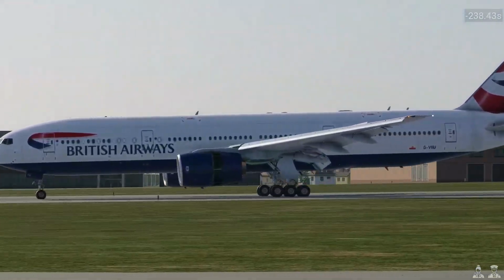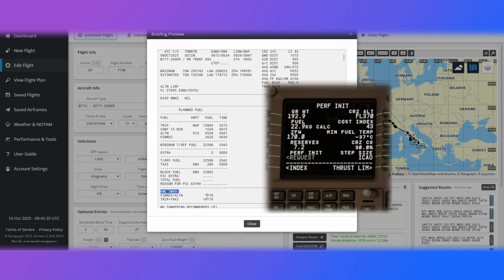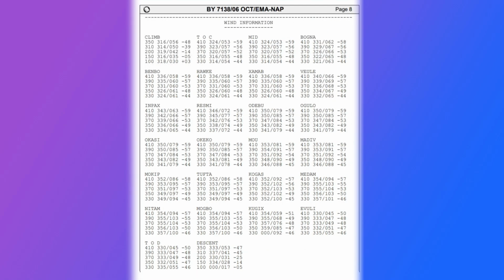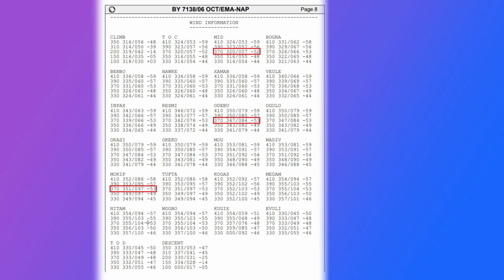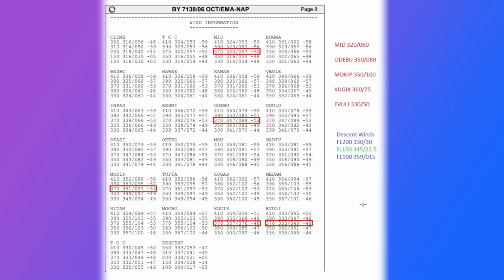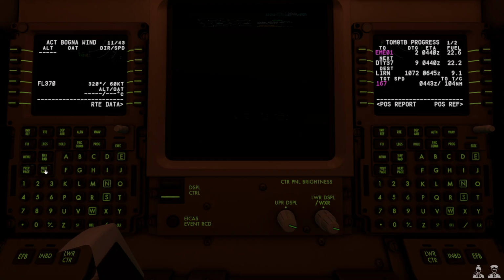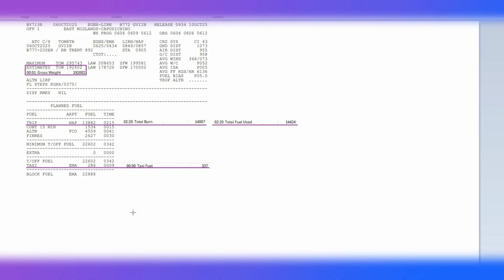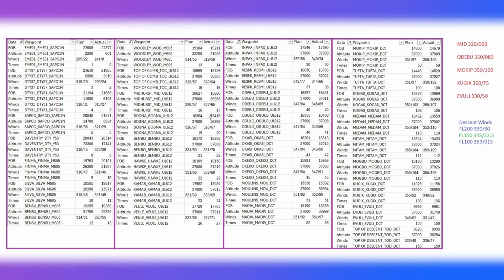FlightFactor 777v2 | Entering Cruise, Descent Forecast Winds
The 777v2 now has the ability to use cruise and descent winds in the FMC improving your realism and fuel management. I'll show you how to use this great feature with some cool shortcuts too.